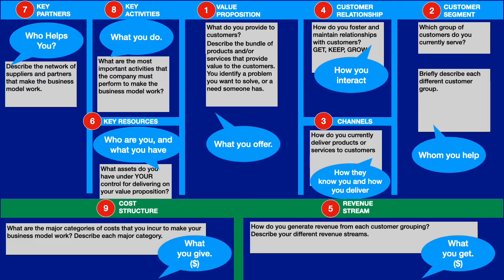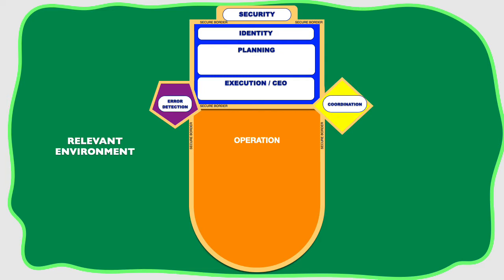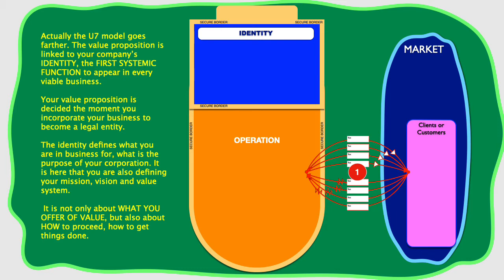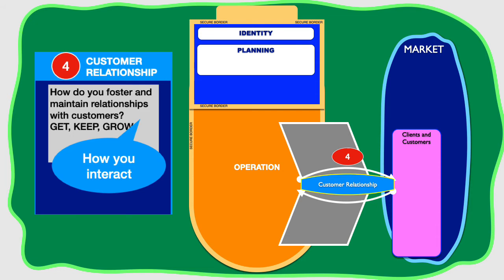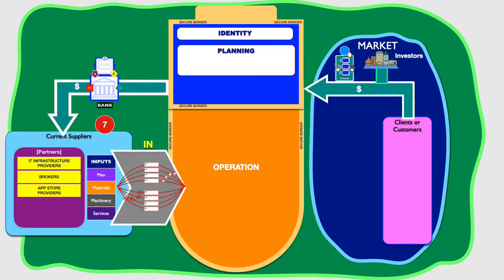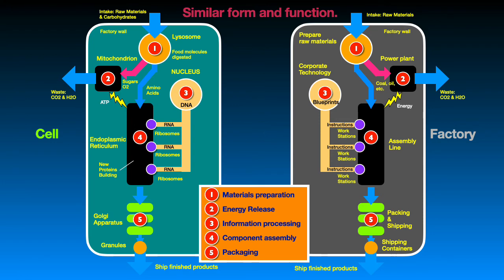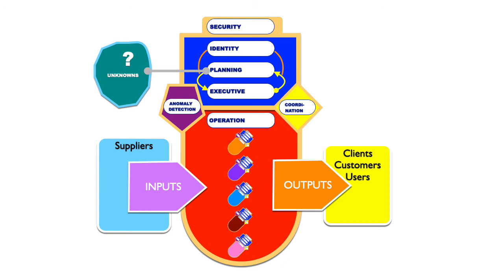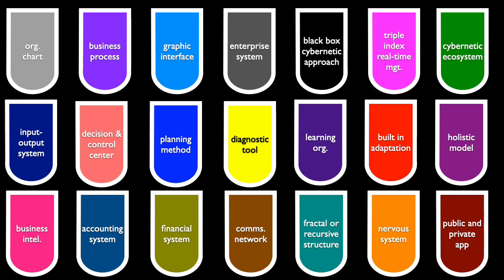UNIVERSAL 7 GOV. & MANAGEMENT MEETS CANVAS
Shows how the U7 Model can be used as a template such as CANVAS with many more advantages. U7 provides a better notion of the structure necessary to insure that any business becomes a viable system.